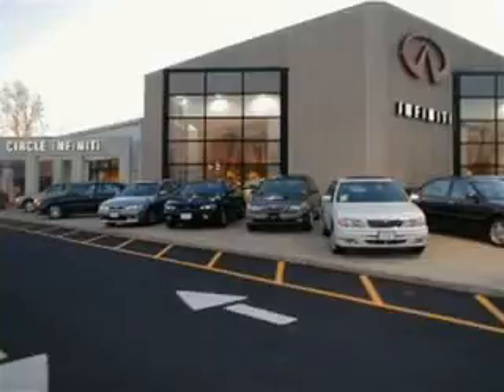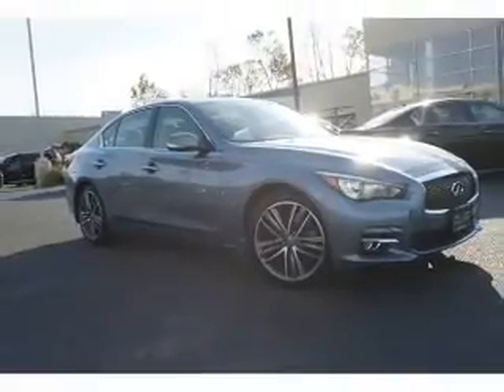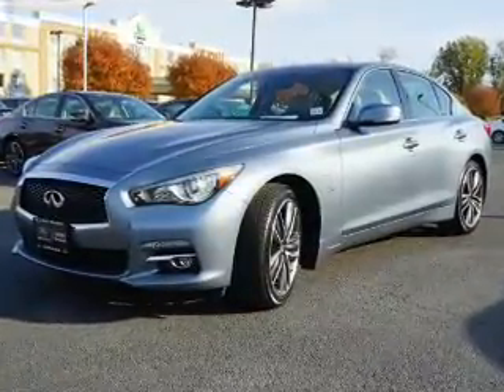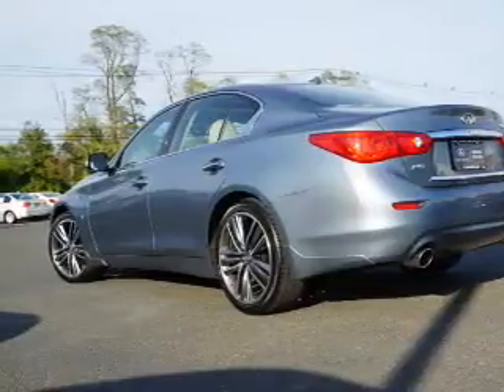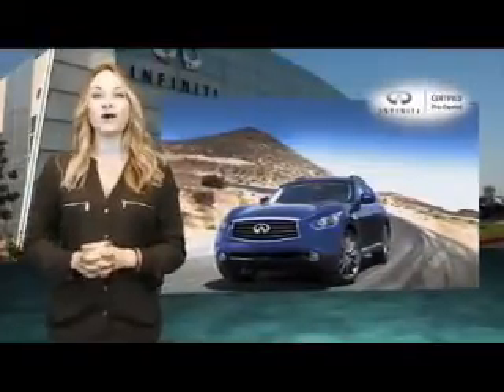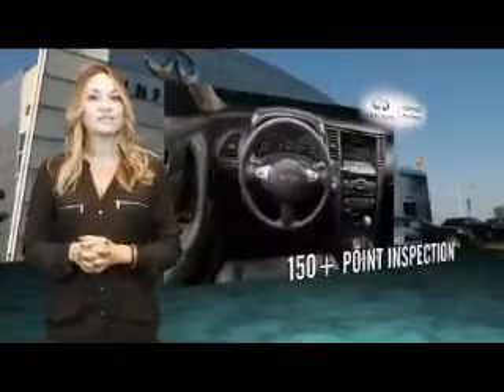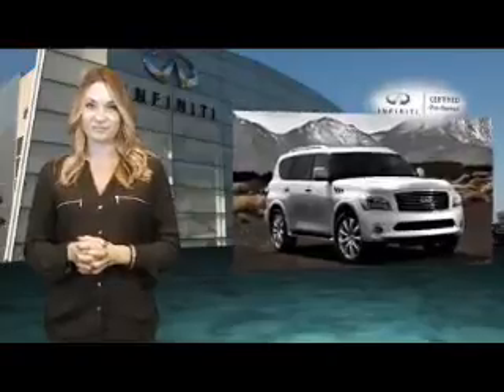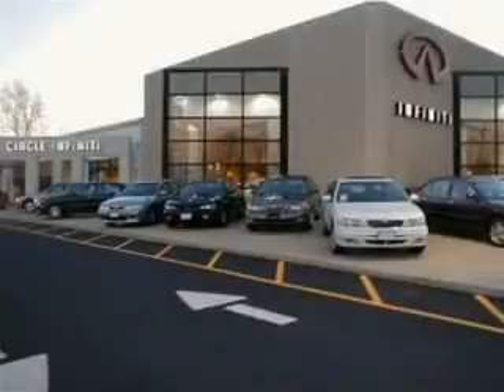2014 INFINITI Q50 1000R - West Long Branch NJ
Year: 2014
Make: INFINITI
Model: Q50
Trim: Premium Nav 19in Wheels
Engine: 3.7 liter 6 Cylindercylinder AWD
Transmission: 7-Speed Automatic
Color: Blue
Mileage: 22212
Address:
VIN:JN1BV7AR7EM696780